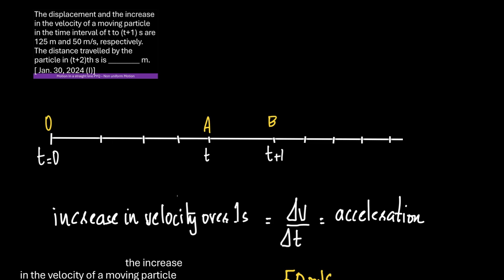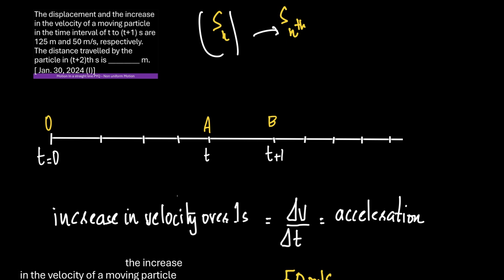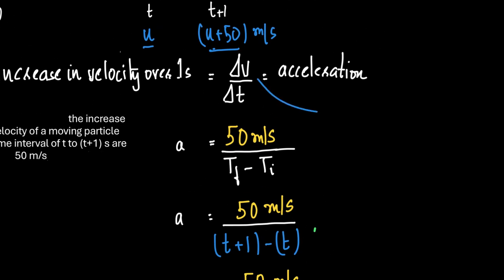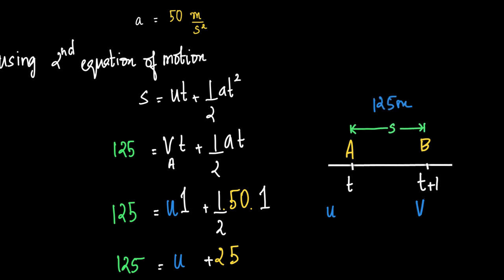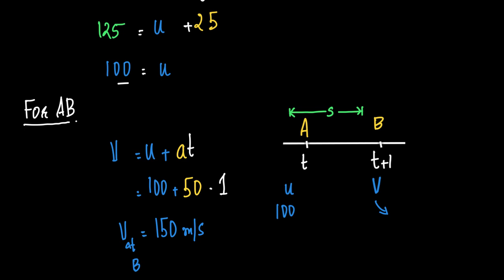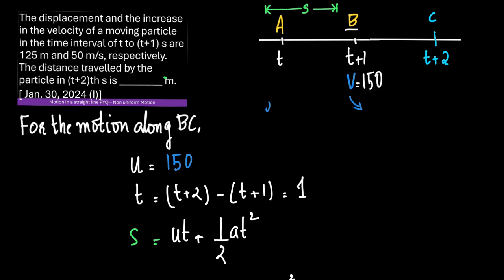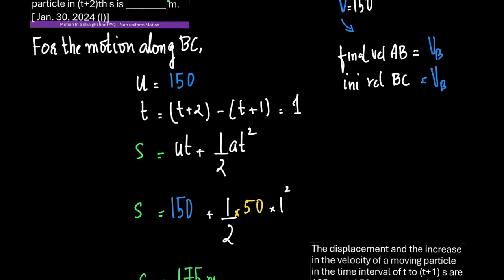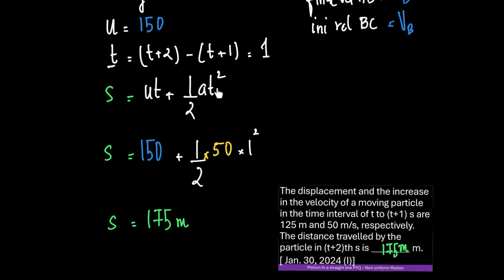The displacement and the increase in the velocity of a moving particle in the time interval of t to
The displacement and the increase in the velocity of a moving particle in the time interval of t to (t+1) s are 125 m and 50 m/s, respectively. The distance travelled by the particle in (t+2)th s is ________ m.
[ Jan. 30, 2024 (I)]